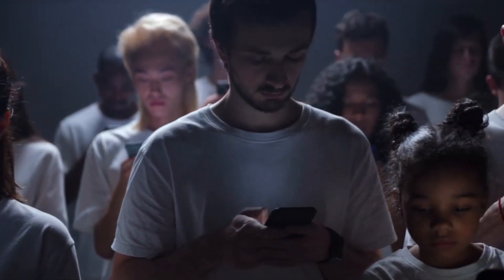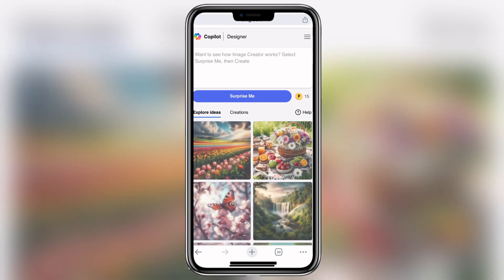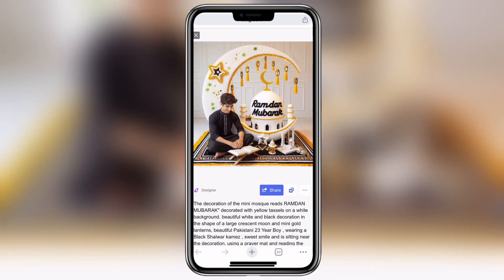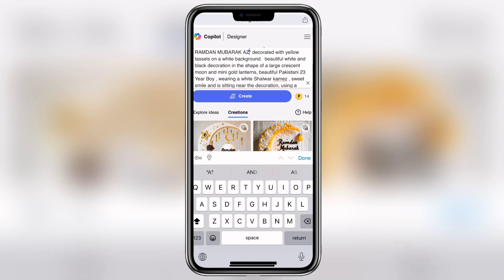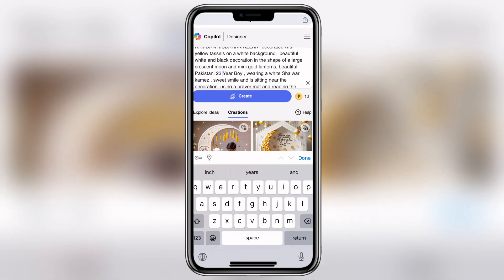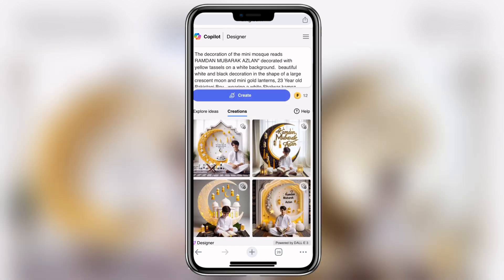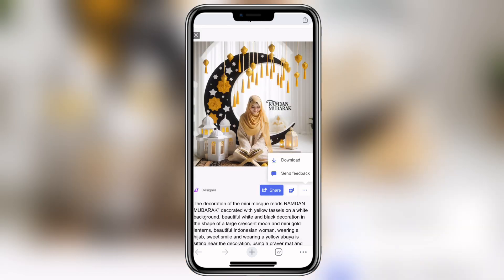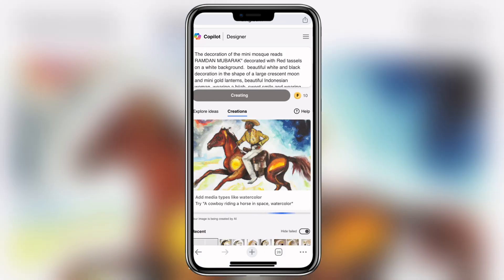Create RAMZAN MUBARAK 3D Name DP Boy & Girl | Islamic Photo Editing Tutorial | Bing image creator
PROMPT ( 1 )👇
For Boys

The decoration of the mini mosque reads RAMDAN MUBARAK" decorated with yellow tassels on a white background.  beautiful white and black decoration in the shape of a large crescent moon and mini gold lanterns, beautiful Pakistani 23 Year Boy , wearing a Black Shalwar kamez , sweet smile and is sitting near the decoration, using a prayer mat and reading the Koran, angel photography

PROMPT ( 2 )
For Girls

The decoration of the mini mosque reads RAMDAN MUBARAK" decorated with yellow tassels on a white background.  beautiful white and black decoration in the shape of a large crescent moon and mini gold lanterns, beautiful Indonesian woman, wearing a hijab, sweet smile and wearing a  yellow abaya is sitting near the decoration, using a prayer mat and reading the Koran, angel photography

You Can Check Out this video 👇

New Trending Boys And Girls 3D Name images creator | Viral Photo Editing Tutorial | Bing zai image

Your Queries & Tags for Reference 👇

happy Ramzan ai photo generator
Couple ai photo editing
ai couple photo editing
couple name photo editing
couple name ai photo editing
Couple images
Ramzan Muslim couple photo editing
mubarak photo editing 2024
Ramzan mubarak ai photo editing
Ramadan Mubarak
happy Ramzan images
Ramzan kelye photo Kaise Banaye
Ramzan wale photo Kaise Banaye
wings photo editing
boys broken ai images generator
Bing images tutorial 2024
wings 3d images
instagram 3d photo editing
bing app se 3d animation kaise banaye
bing image creator couple
bing ai image generator couple
Microsoft Bing ai image kase banaye
ai bing image creator
new photo editing
couples selfie bing image New tutorial 2024
bing ai generator
Bing images tutorial
bing image creator
bing
bing ai image generator
bing image creator sign up
bing app kaise use kare
ai photo editing
couples selfie image tutorial kaise banaye
couples selfie bing image
couples selfie ai image
Viral couples selfie image 2024
couples ai image tutorial
couples Bing image tutorial
photo editing
sad photo editing
Sad boy and girl photo editing
alone girl photo editing
alone photo editing
broken photo editing
photo editing tutorial
mood off ai photo editing
sad boy photo editing
love photo editing
breakup photo editing
alone boy ai photo generator
How to create 3D AI Social media boy Images
ai avatar
photo editing
bing ai
bing
3d photo editing
bing app